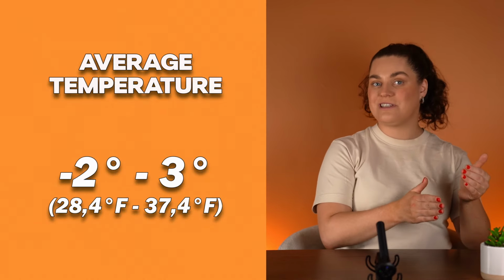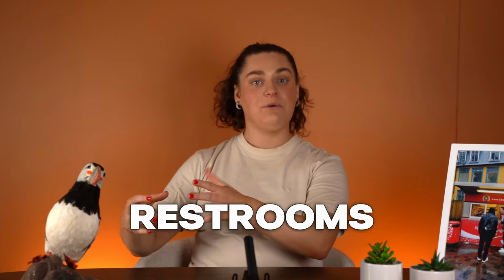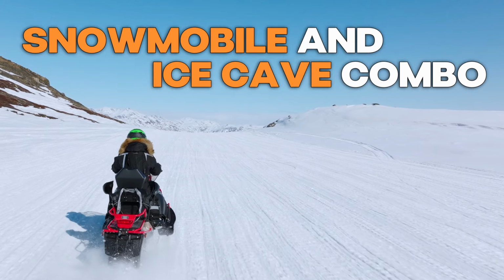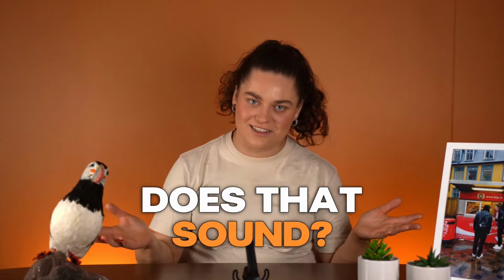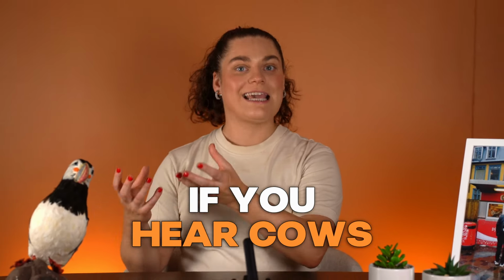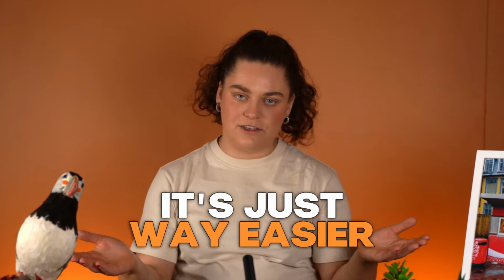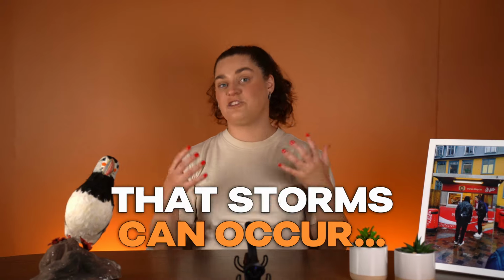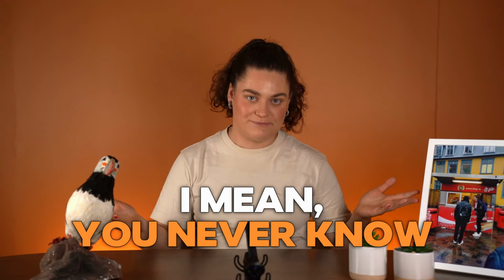Iceland in January 2026 🇮🇸 Local Tips, Ice Cave Tours, Special Events & More! ❄️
Looking for a trip to Iceland in January? Look no further! 🇮🇸 in this video Gudny we covers all the tips you need!

00:00 - Intro
00:56 - Weather and Packing Tips 📦💨
01:27 - What to do in January in Iceland 🇮🇸
- Northern Lights, Ice Cave & Glacier tours, Snowmobiling and Golden Circle and Secret Lagoon
04:22 - Special Events 📆
06:21 - General Tips about traveling in January ✍️

Book the 2 Day South Coast Winter Edition with Ice Cave ➡️

Coming to Iceland and looking for other fun things to do?